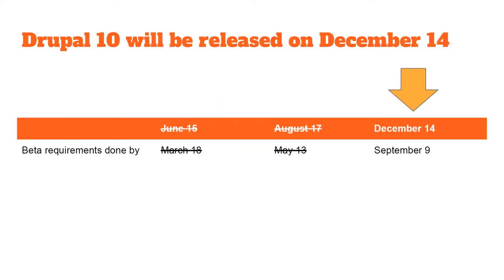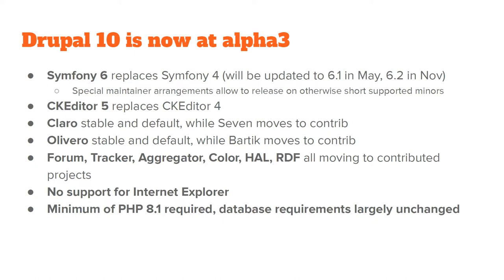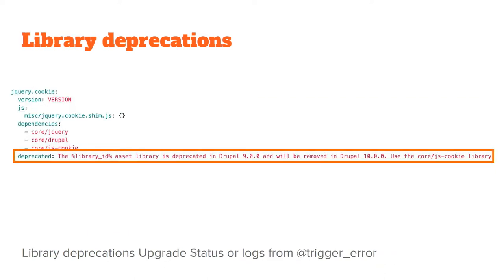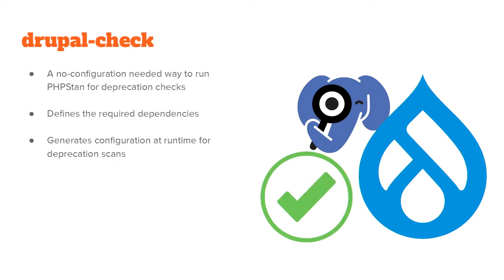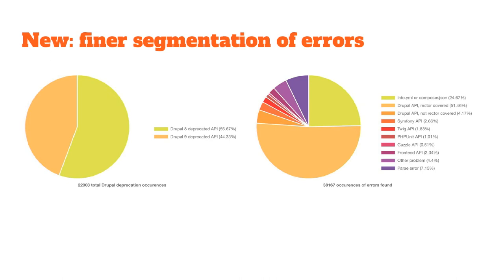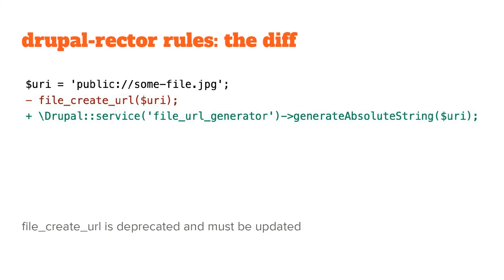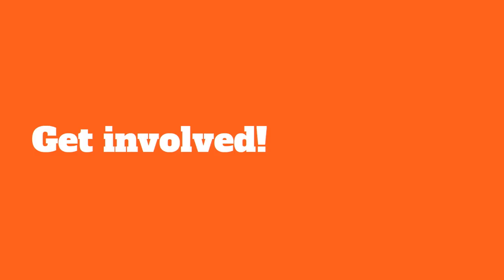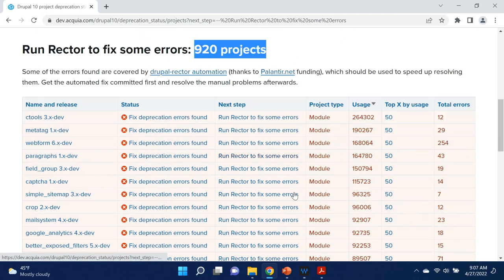Getting ready for Drupal 10: DrupalCon Portland 2022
Speakers: Matt Glaman and Gabor Hojtsy

Drupal 10 is planned to be released later this year. (At the time of submission of this session it could be as early as June 2022). In this talk, Gábor will walk you through the state of Drupal 10, the key new components and changes. Then Matt will dive into the tools to use to move from Drupal 9 to 10, including discovering changes required for PHP 8 compatibility.